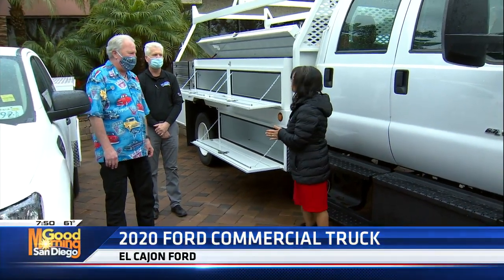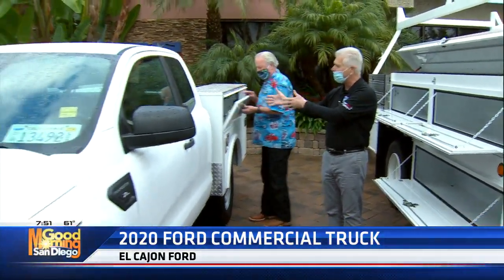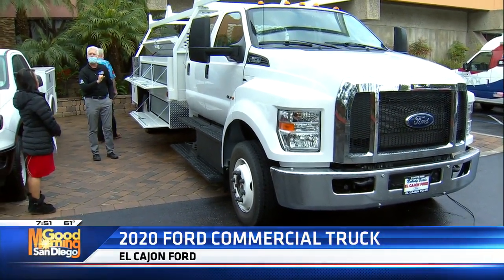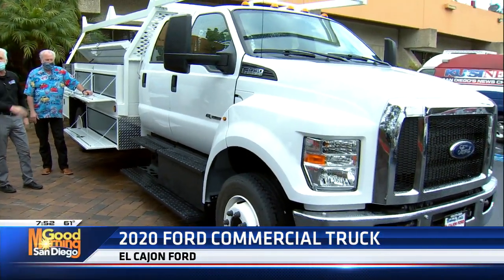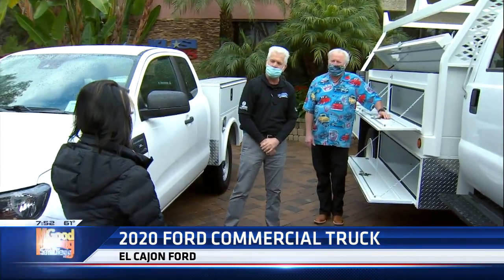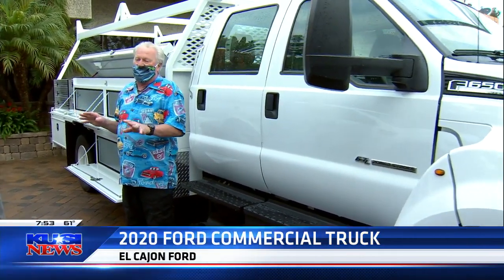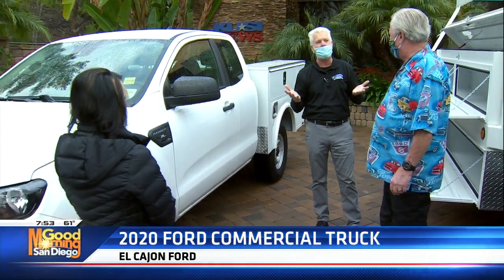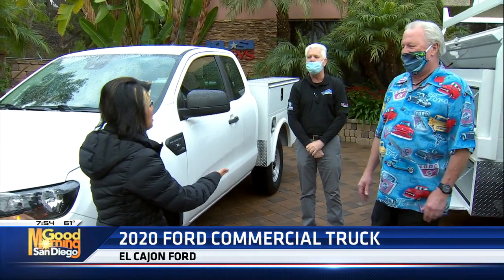Dave Stall 2020 Ford Commercial Truck El Cajon Ford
Need a work truck that meets your requirements? El cCajon Ford is your best bet!!!